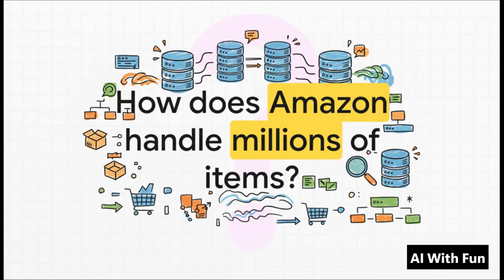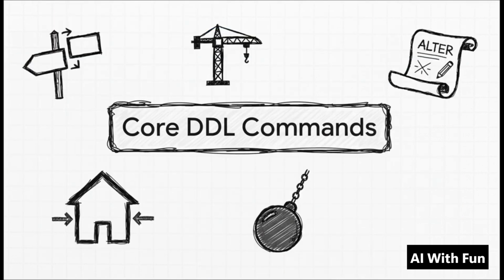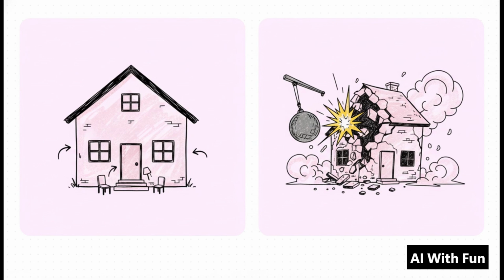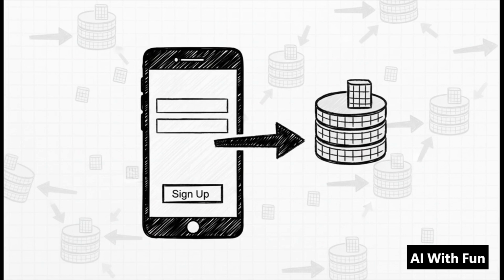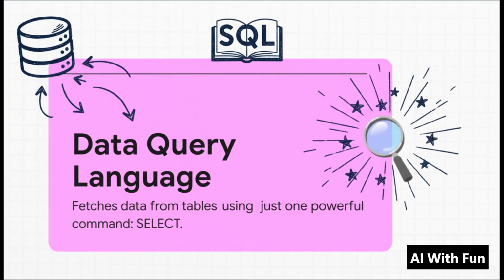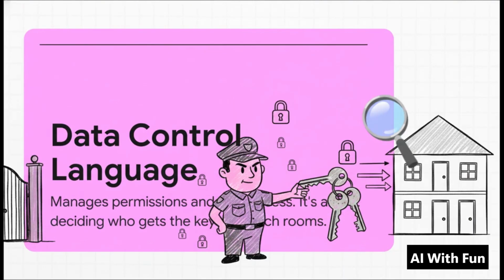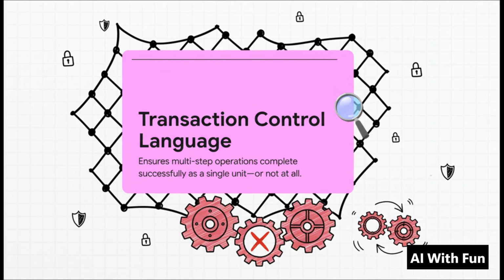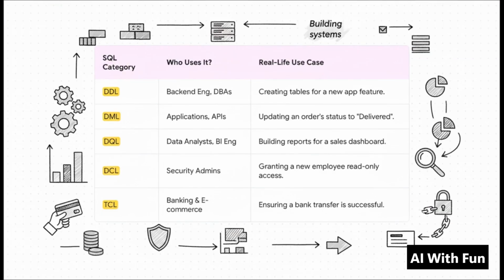SQL Commands With Fun.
By Pranjal Sharma .
AI With Fun .
the main categories of SQL commands, which are fundamentally used to interact with database management systems. It breaks down these commands into five distinct groups: Data Definition Language (DDL) for managing database structures like tables, Data Manipulation Language (DML) for changing the data within those tables, Data Query Language (DQL), primarily consisting of the SELECT command for fetching information, and Data Control Language (DCL) for managing user permissions and security.